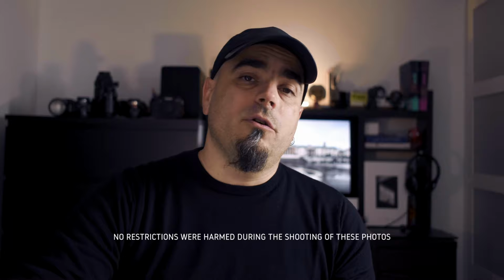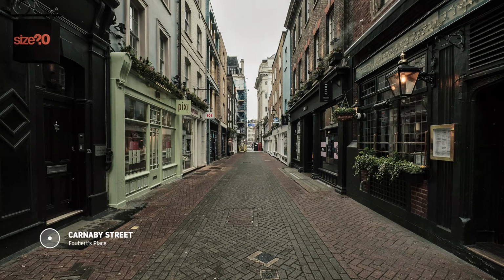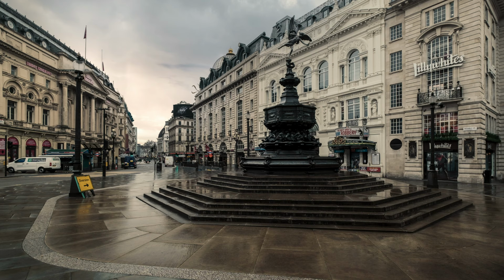London Lockdown Photography | In Pictures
Photos from the London lockdown.
England is entering its second lockdown phase as Coronavirus/Covid-19 cases have risen sharply. This gives me the opportunity to present my London lockdown photography project here on YouTube.
Back then, I wasn't producing content for this channel yet, so unfortunately I didn't film my usual POV footage. But I did document the empty streets of London in these eerie images.

Stay strong and stay safe!

Cheers.

(prints and digital products also available)
And all newsletter subscribers get a discount in my store, so go get yours:

Luminar 4 (used for my edits in the video)
^ can pre-order LuminarAI as well from here

So, many many thanks for using these links!

All content here is published under YouTube T&C.

All my images are available for purchase as prints or for commercial/editorial licensing.

As a new YouTuber, the most invaluable tool I found is by far TubeBuddy

As always, feedback, suggestions and harsh critics are very much welcome. To the occasional trolls... yeah go hard on me, I'm ready. Lol.

And of course, thanks for passing by and spend some of your time with me!